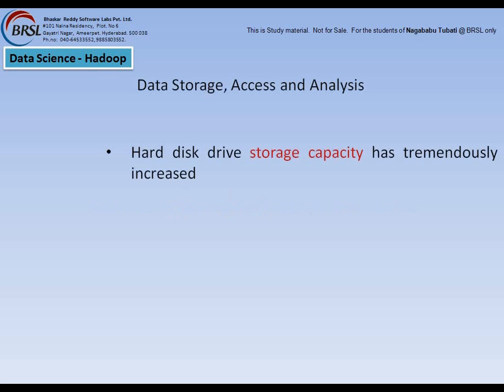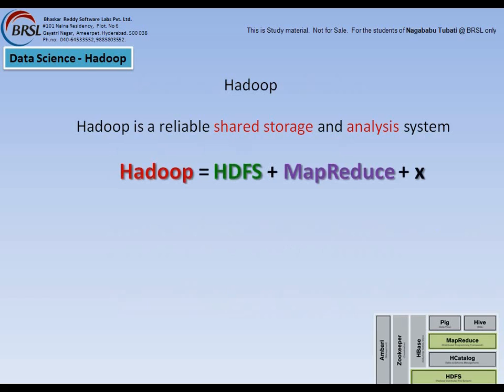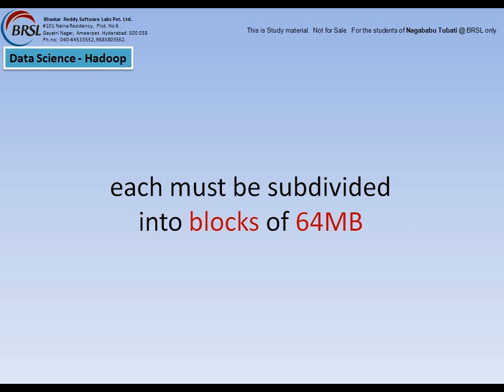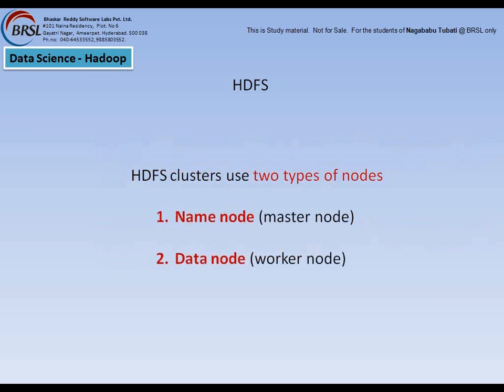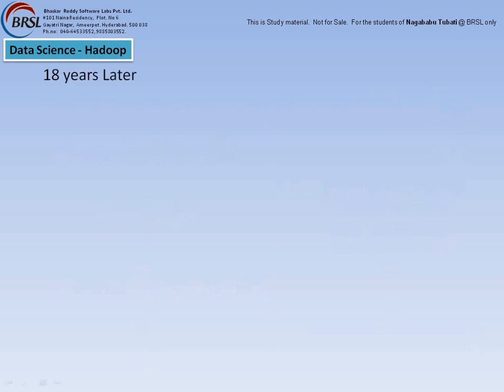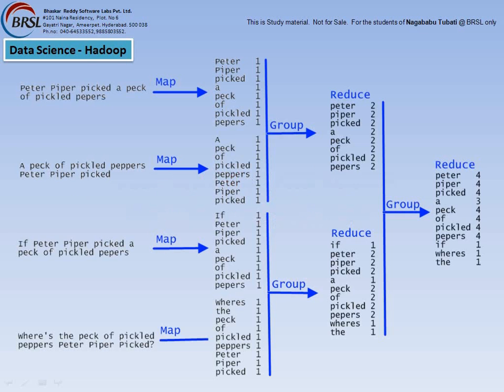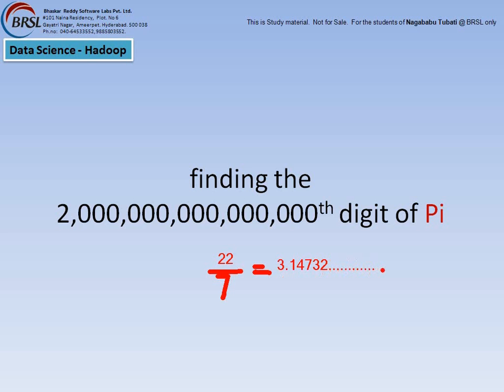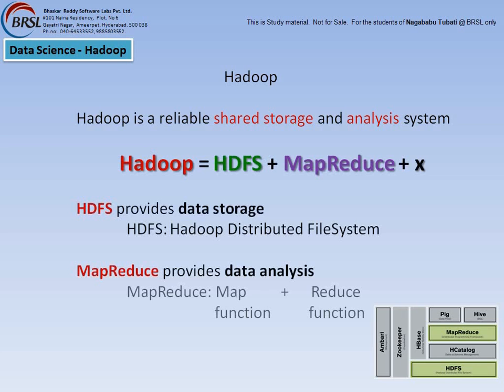Data Science Training | Data Science Tutorial | Online Data Science Training